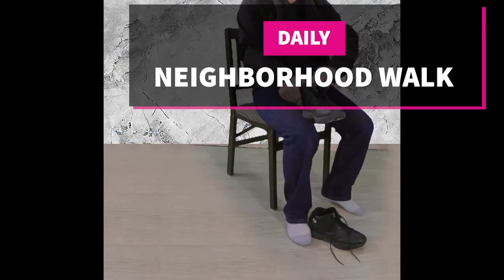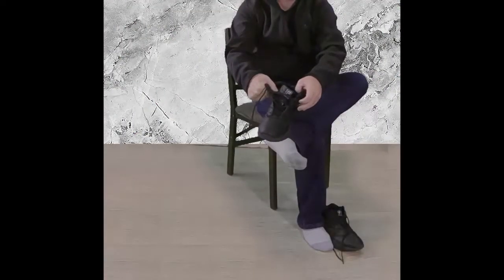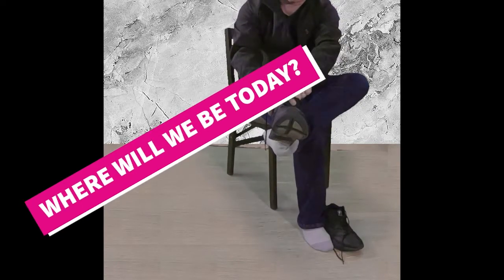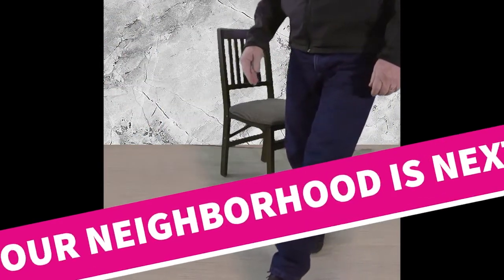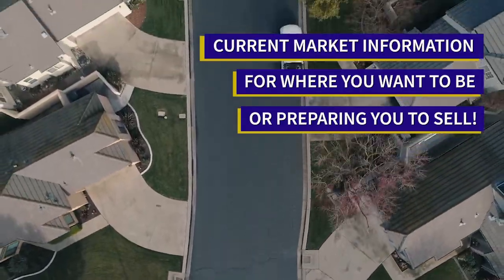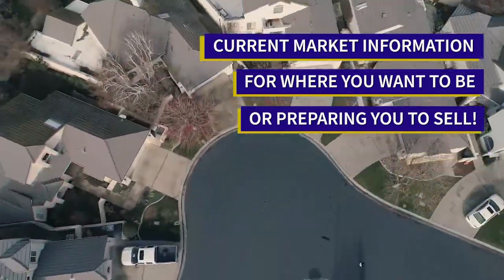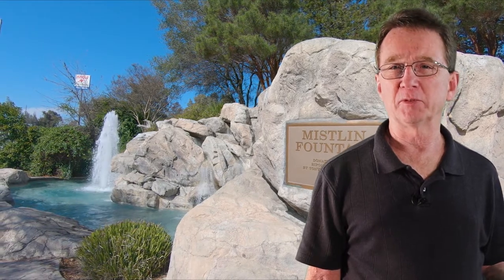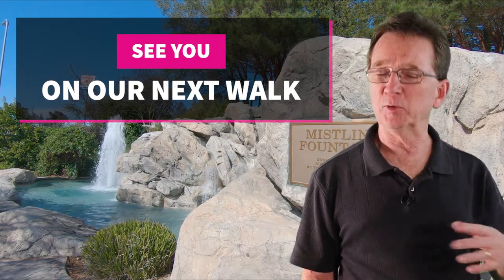Homes for Sale in Ripon CA 95366, Neighborhood Walk Real Estate Vlog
Saturday's episode of our daily neighborhood walk property vlog, where we show homes for sale, in local neighborhoods in California's central valley real estate market. This Walk is from February 22th 2020. Your Hosts Bradley Price, Realtor and Darlene Price Realtor from Sonata Realty in Modesto, Today we are in Ripon CA 95366,In San Joaquin County, in the area West of Jack Tone Road. The link is for active properties throughout  Your residential specialist and accredited buyers agent are prepared to help you with your next real estate transaction. For walks older than 2 weeks, look in our archived walks playlist, the links will still show currently properties for sale in those areas, Although the featured properties are more likely to be unavailable.